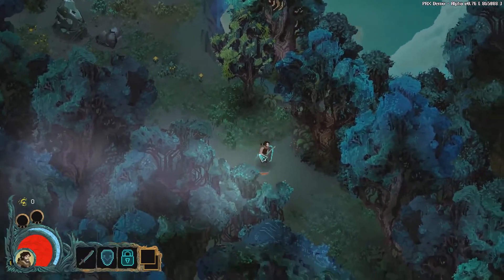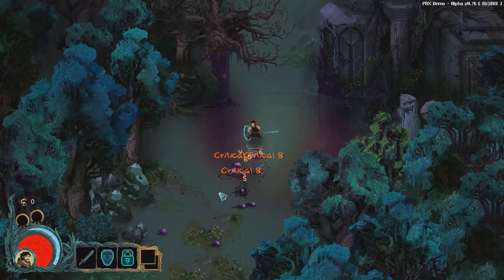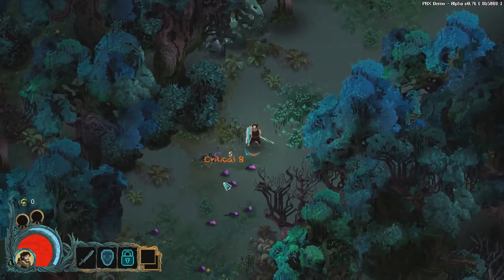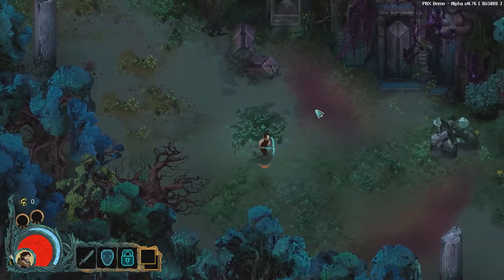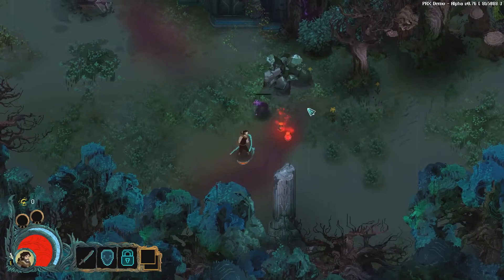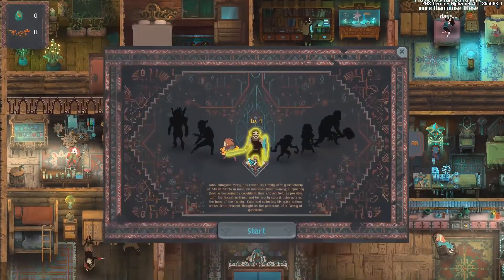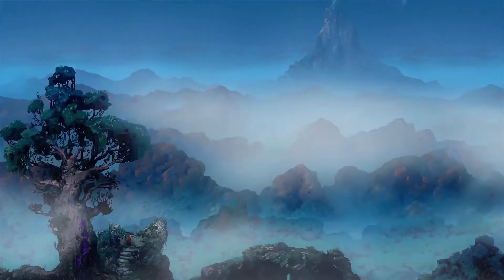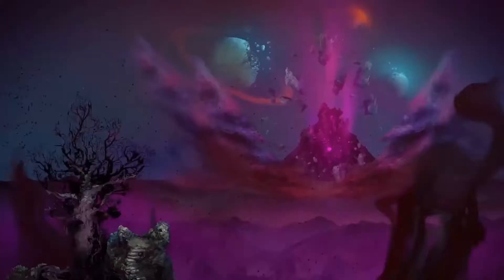Children of Morta Exclusive Gameplay Interview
The Bergson family has watched over Mount Morta for generations as the guardians of the mystical mountain. They now face their most dangerous trial as a family. Corruption has spread, morphing the once peaceful mountain into a violent and monster infested nightmare. Experience what it means to be in a family of heroes. Take part in their journey, their struggles, and their victories.